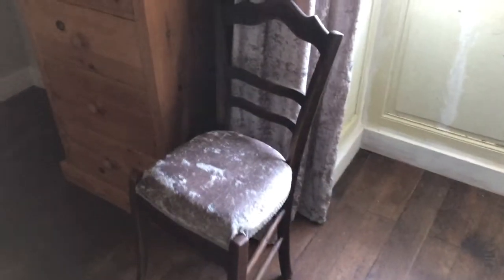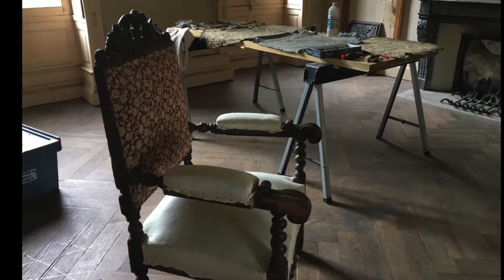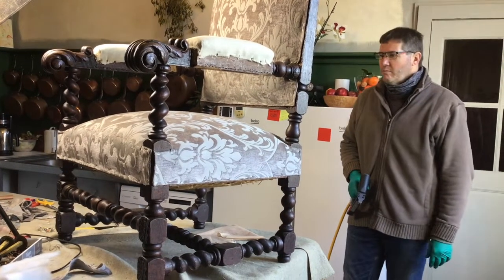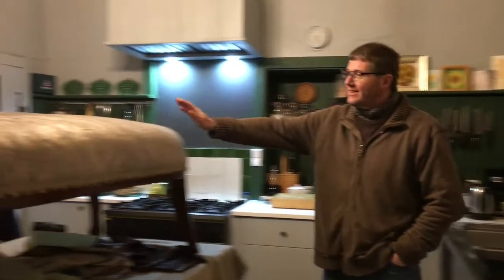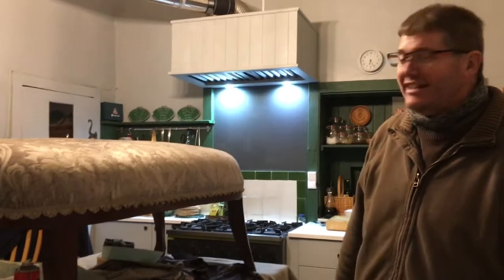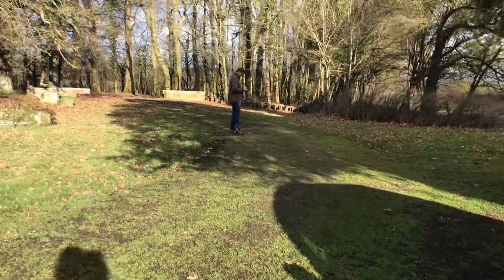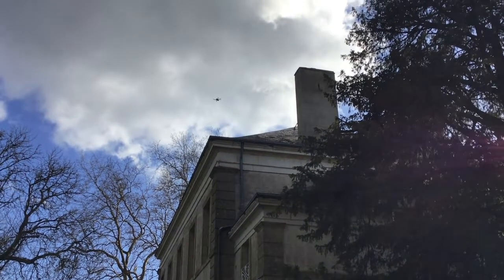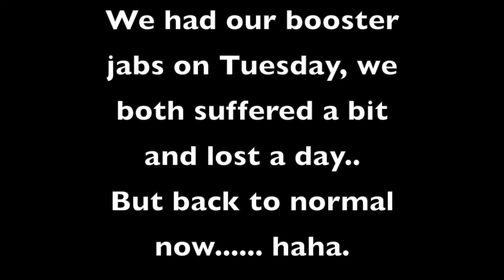6th February 2022 Weekly update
Upholstering and covid booster jabs... ouch.